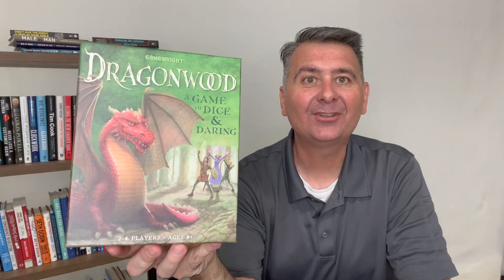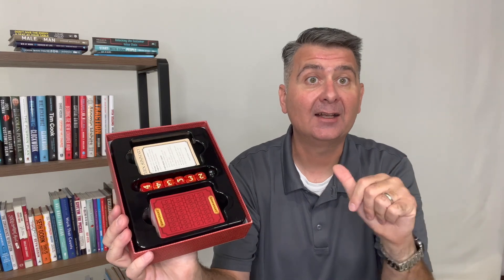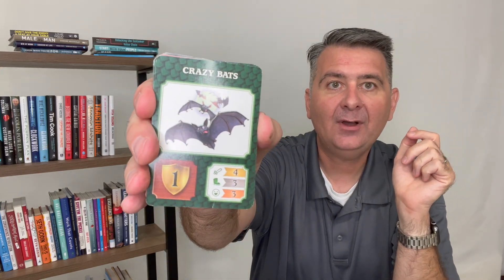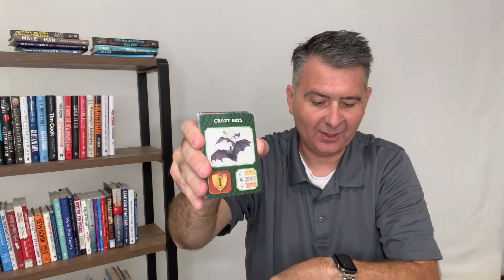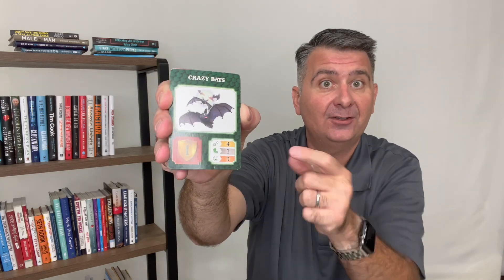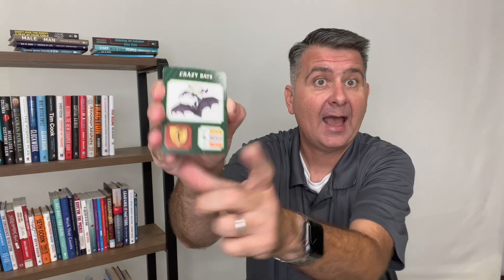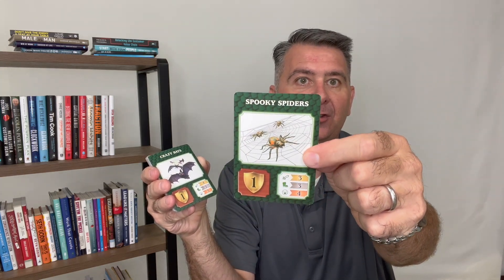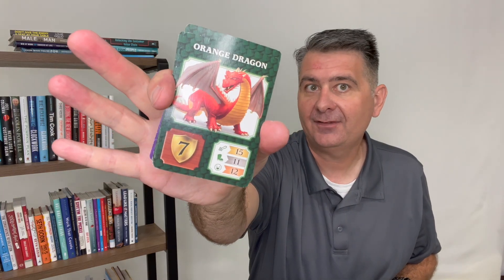Family game - Dragonwood Board Game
See the Best Deal for this

Gamewright Dragonwood A Game of Dice & Daring Board Game Multi-colored, 5": Ceaco

Hey there,

Gregg